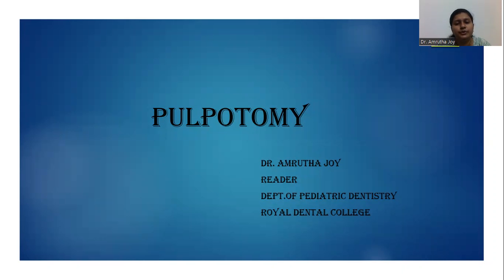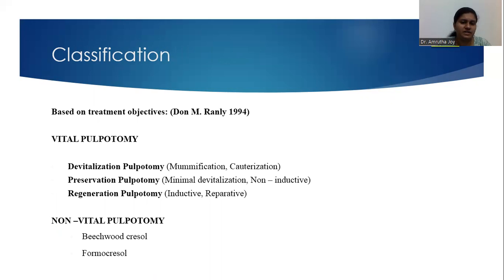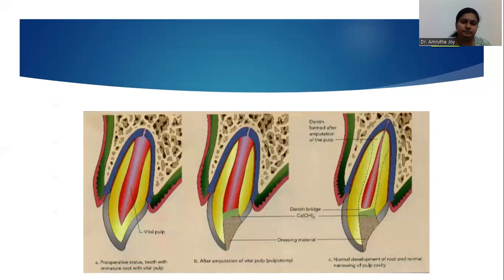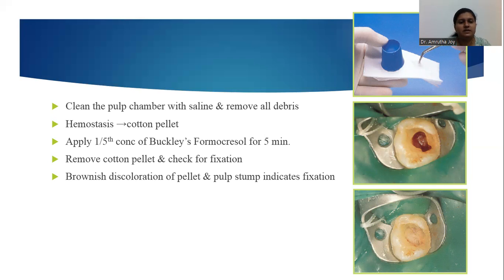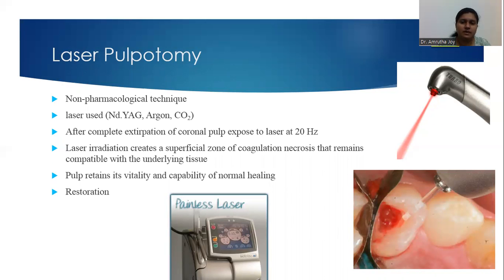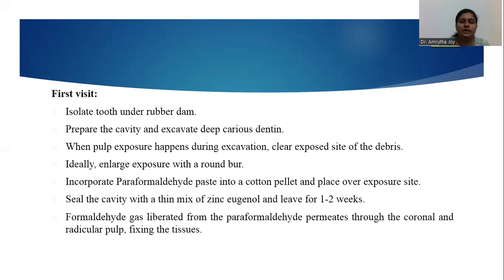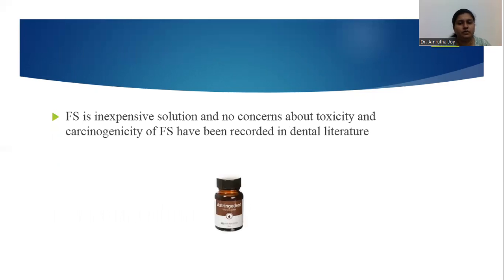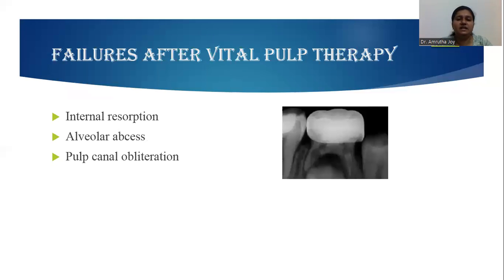PULPOTOMY/DR AMRUTHA JOY /DEPT. OF PEDIATRIC DENTISTRY, RDC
A Class on PULPOTOMY/ presented by DR  AMRUTHA JOY  of the royal dental college